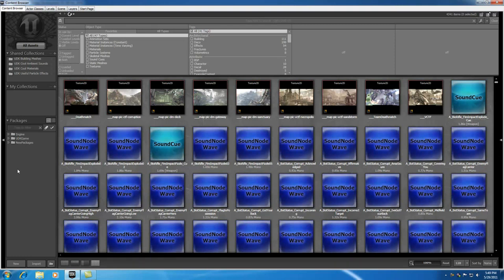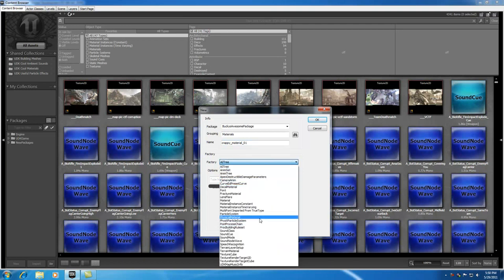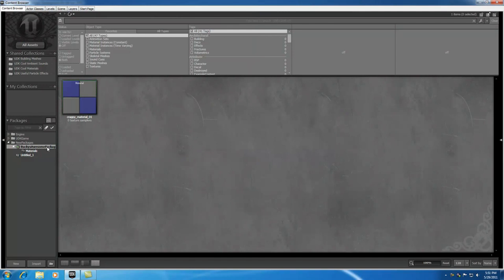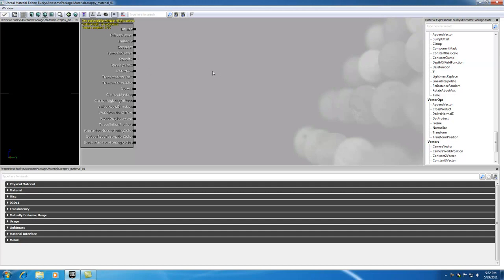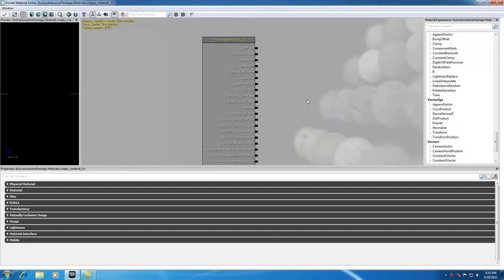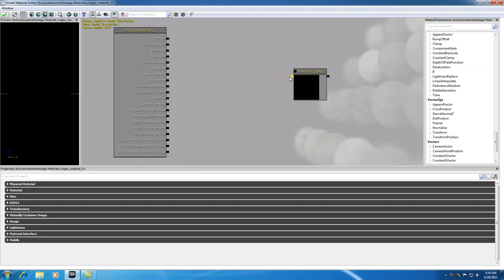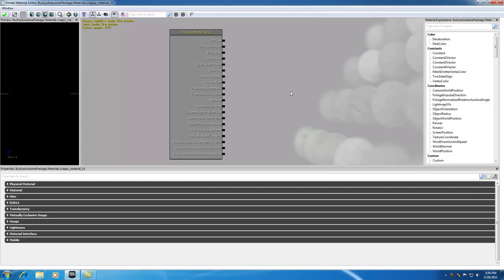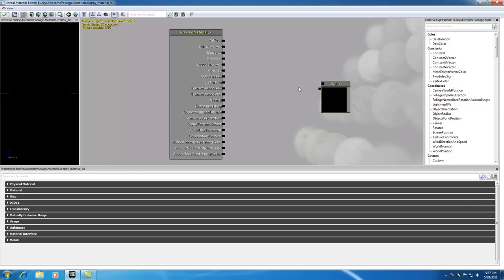Unreal Development Kit UDK Tutorial 21 Creating Custom Materials YouTube 720p